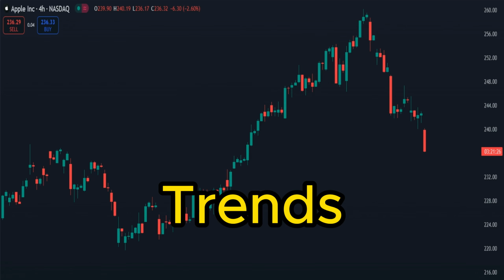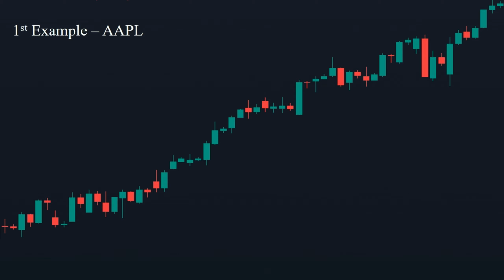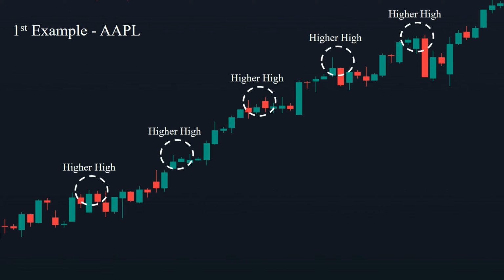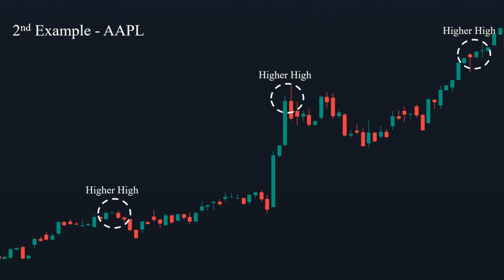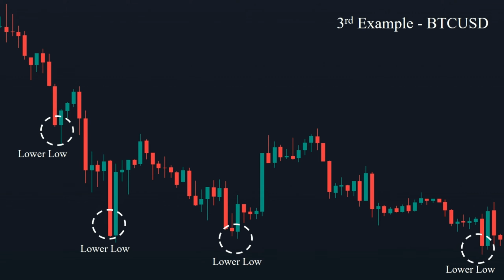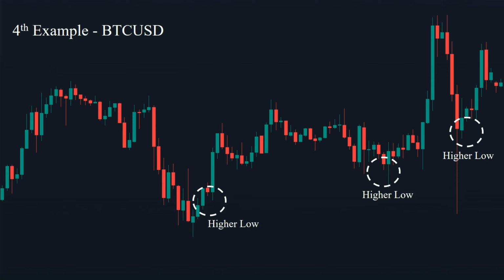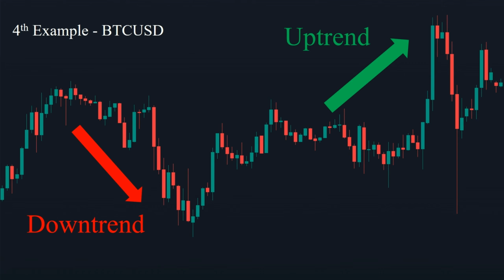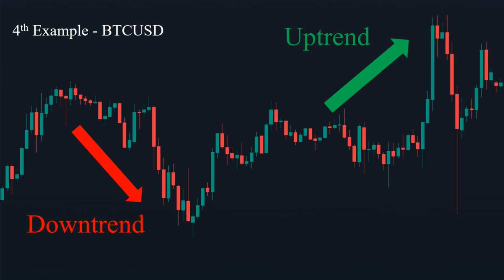Easiest Way of Identifying Trend of All Markets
In this video, I will teach you how to properly define trend of all markets with easiest techniques. Uptrend: Characterized by higher highs and higher lows. The price moves consistently upward.
Downtrend: Defined by lower lows and lower highs. The price consistently declines. Sideways/Consolidation: The price moves within a horizontal range, indicating indecision in the market.